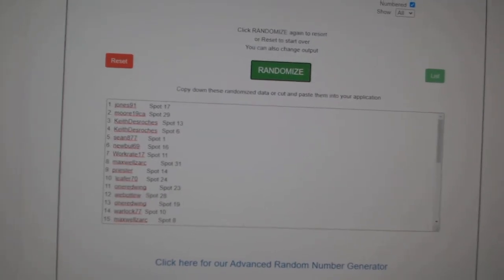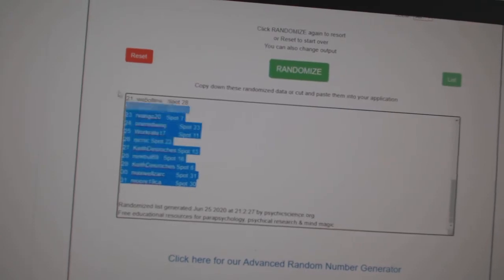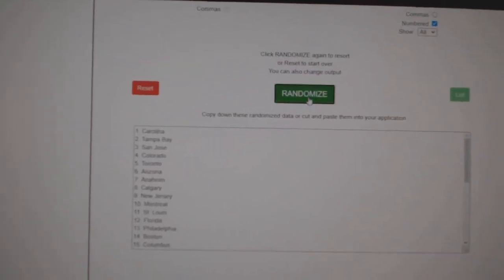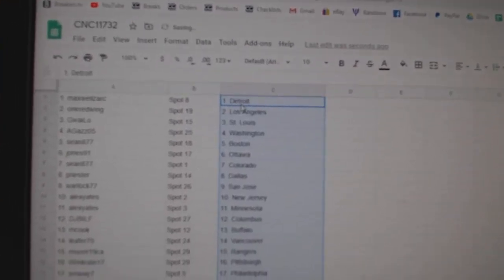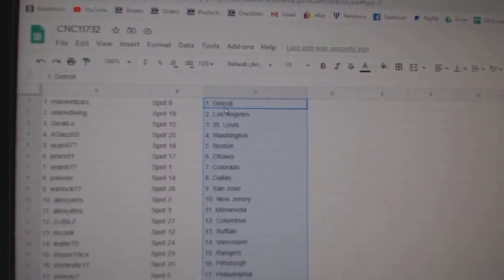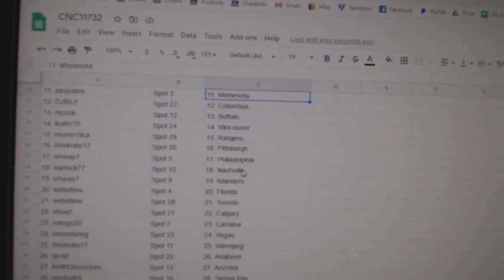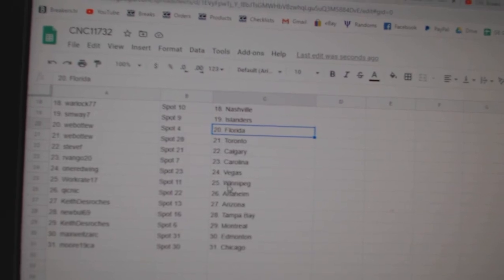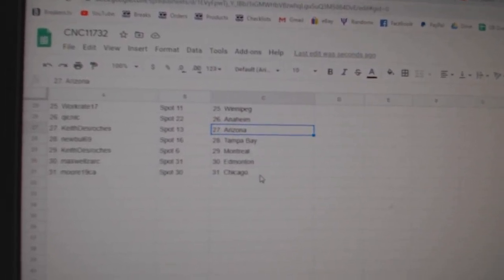Team Randoms - C&C GB #11,732